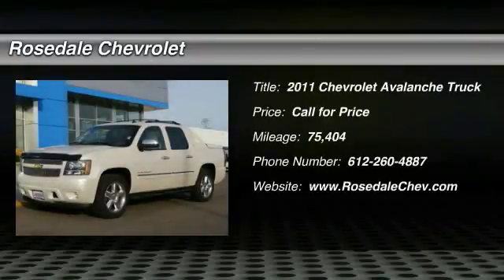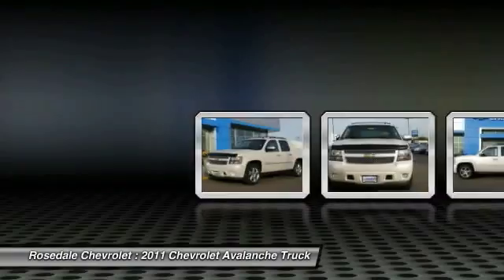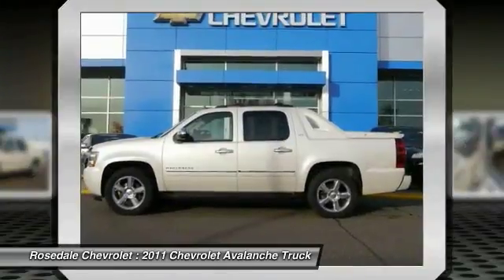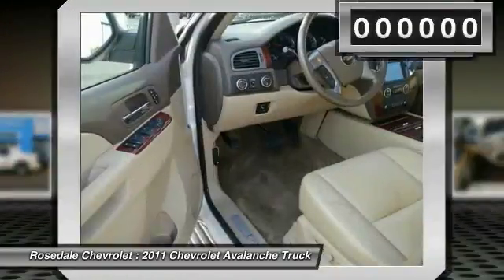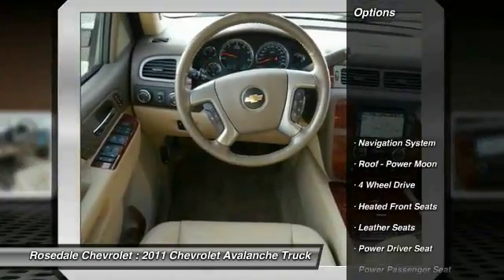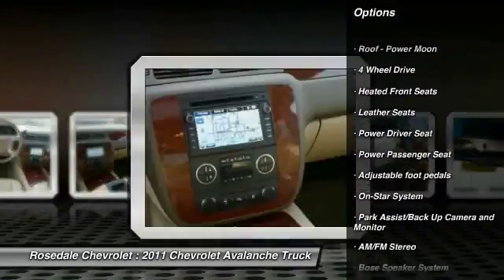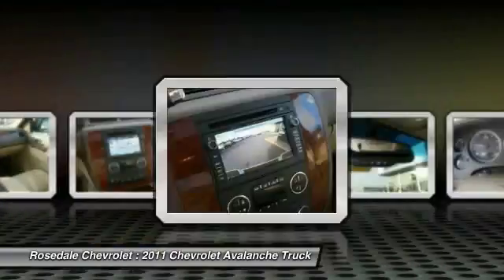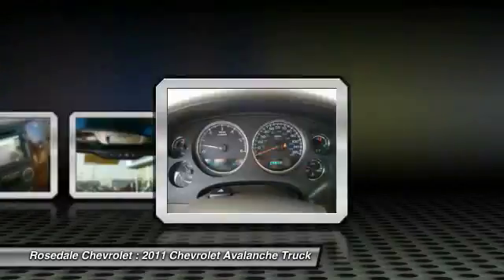2011 Chevrolet Avalanche Roseville, Fridley, St. Paul, Minneapolis 176317B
Rosedale Chevrolet
2845 Interstate 35 W

EPA 21 MPG Hwy/15 MPG City! Navigation, Heated/Cooled Leather Seats, Sunroof, 4x4, Trailer Hitch, Back-Up Camera, Alloy Wheels, TRANSMISSION, 6-SPEED AUTOMATIC, ENGINE, VORTEC 5.3L V8 SFI FLEXFUEL, LPO, THEFT-DETERRENT WHEEL. AND MORE! KEY FEATURES INCLUDE: Leather Seats, 4x4, Heated Driver Seat, Cooled Driver Seat, Back-Up Camera. Rear Seat Audio Controls, Privacy Glass, Keyless Entry, Steering Wheel Controls, Electronic Stability Control. OPTION PACKAGES: SUNROOF, POWER, TILT-SLIDING with express-open and wind deflector, LPO, THEFT-DETERRENT WHEEL. Security system that sets off the vehicle alarm system if the vehicle is jacked up or towed - designed to protect 20/22 LPO upsize wheels, TRANSMISSION, 6-SPEED AUTOMATIC, AUDIO SYSTEM WITH NAVIGATION, AM/FM STEREO WITH MP3 COMPATIBLE CD PLAYER AND MULTIMEDIA NAVIGATION auxiliary jack input, seek-and-scan, digital clock, auto-tone control, Radio Data System (RDS), speed-compensated volume, (USR) USB Port, TheftLock and voice recognition, plays CD only in upper slot, includes (USB) XM Satellite Radio with XM NavTraffic (STD), ENGINE, VORTEC 5.3L V8 SFI FLEXFUEL with Active Fuel Management, capable of running on unleaded or up to 85% ethanol (with gas - 320 hp [239 kW] @ 5400 rpm, 335 lb-ft of torque [454 N-m] @ 4000 rpm, with E85 ethanol - 326 hp [243 kW] @ 5300 rpm, 348 lb-ft of torque [472 N-m] @ 4400 rpm), aluminum block (STD). Chevrolet LTZ with WHITE DIAMOND exterior and LIGHT CASHMERE/ DARK CASHMERE interior features a 8 Cylinder Engine with 320 HP at 5400 RPM*. EXPERTS ARE SAYING: CarAndDriver.com explains A blend of full-size pickup and SUV, the Avalanche delivers exceptional versatility.. Great Gas Mileage: 21 MPG Hwy. Pricing analysis performed on 10/4/2017. Horsepower calculations based on trim engine configuration. Fuel economy calculations based on original manufacturer data for trim engine configuration. Please confirm the accuracy of the included equipment by calling us prior to purch